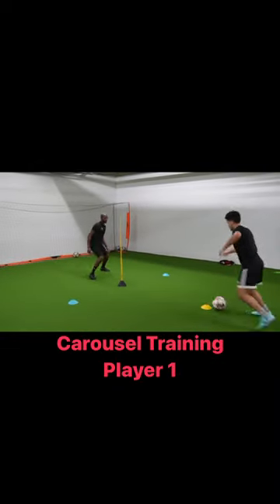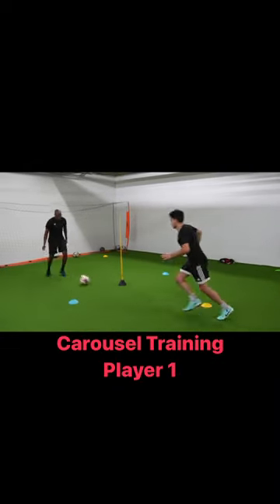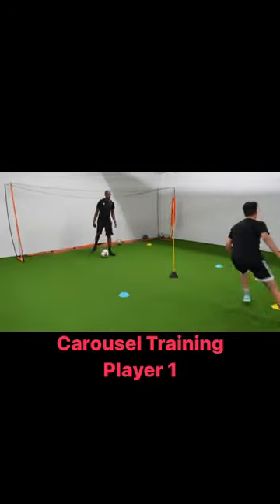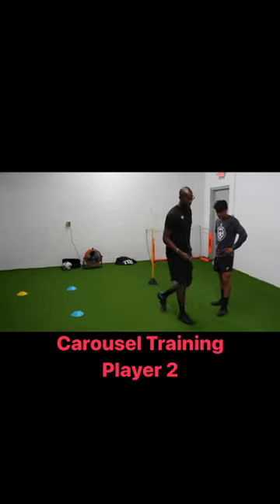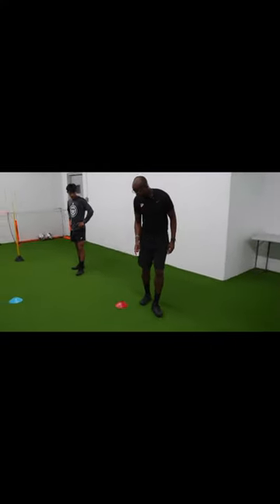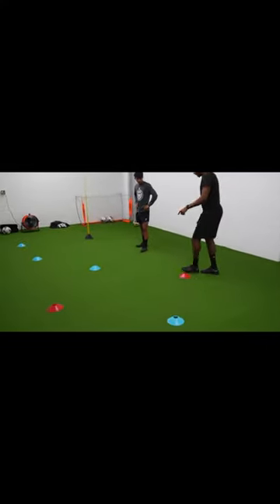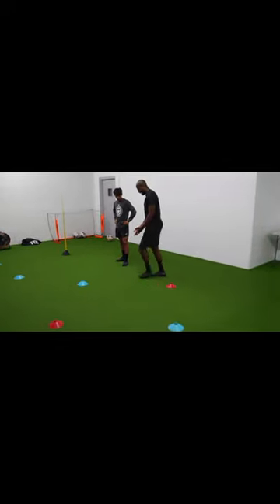Carousel Training Demo!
This is a basic 1 minute video of how we are going to run the Carousel Training sessions!